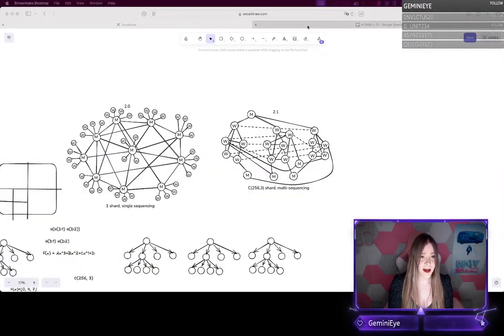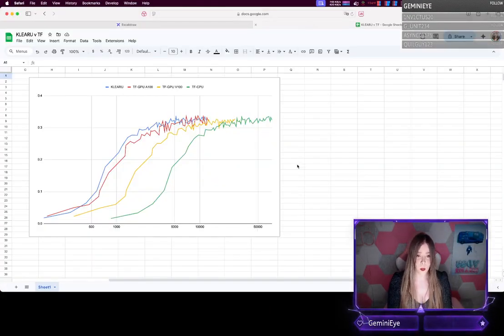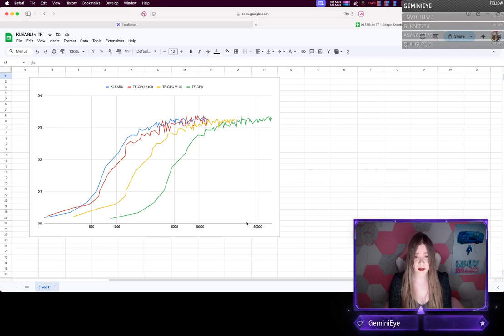First Peek at Quilibrium’s Encrypted AI Training Breakthrough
Cassandra introduces Quilibrium’s revolutionary MPC machine learning library, demonstrating how it trains a 670k-parameter model on CPUs in seconds—rivaling A100 GPUs—while keeping data encrypted, hinting at a novel, undisclosed technique to be detailed in a future paper.